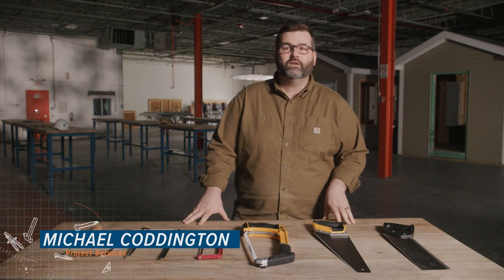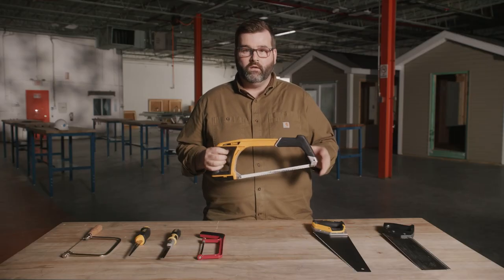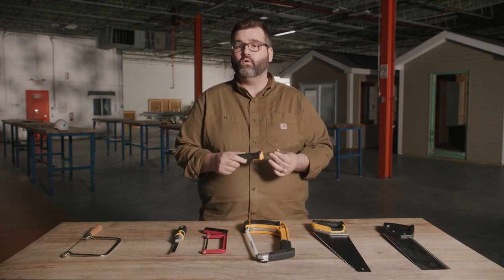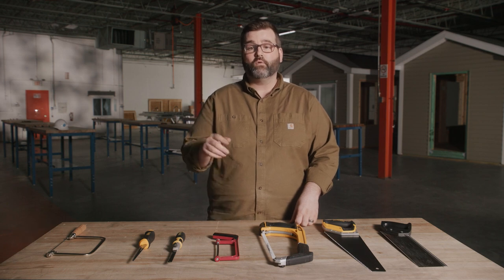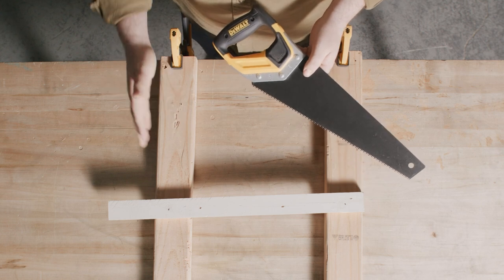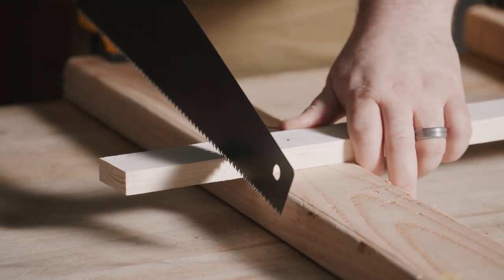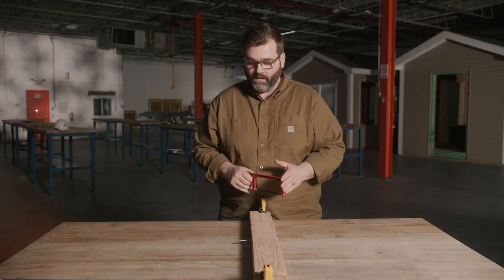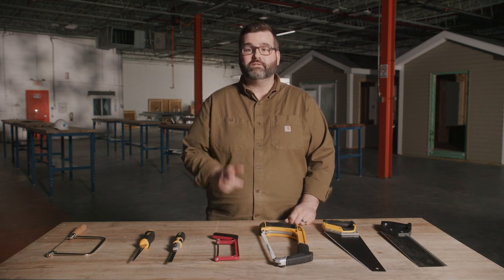How to Use a Hand Saw and a Hack Saw | Power Home Remodeling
This video covers the basics of using hand saws and hack saws, including a demonstration and a review of proper safety and maintenance.

Power Home Remodeling’s Senior Vice President of Project Services, Michael Coddington, runs through the main types of hand saws and their uses. Then, he provides tips for how to maintain and safely use your saws, followed by two demonstrations: one of how to us a hand saw and the other of how to use a hack saw.

Whether it’s your first time using a hand-powered saw or you’re brushing up on the basics, this is the perfect video to get you started.

00:00 - Introduction to hand saws
00:16 - Different types of hand saws and when to use them
01:45 - How to clean a hand saw: maintenance and upkeep
01:59 - Safety tips
02:15 - Using a hand saw: Proper techniques
02:45 - Demonstration: How to use a cross cut saw
04:00 - Demonstration: How to use a hack saw
04:40 - Summary

Looking for more home improvement ideas?

About Power Home Remodeling

Power Home Remodeling is the nation’s largest exterior home remodeling company, specializing in outstanding customer service and high-performance windows, doors, siding, roofing, attic insulation, and rooftop solar. Since we were founded in 1992, Power has completed over one million installations in over 18 different metropolitan areas, and has been recognized by industry leaders such as Bob Vila, Qualified Remodeler, Angi, and more. Learn more about our services by visiting our